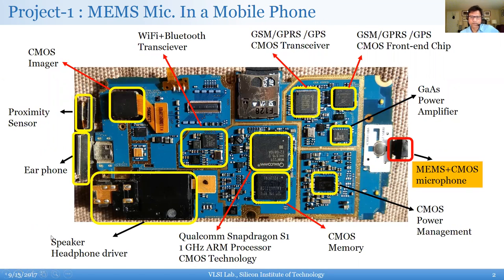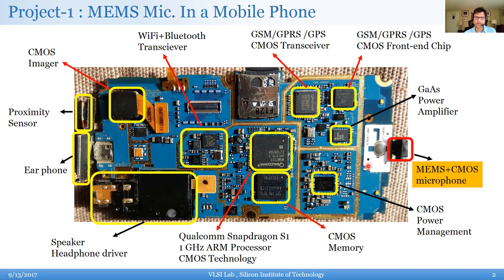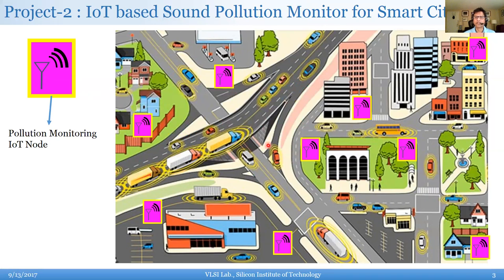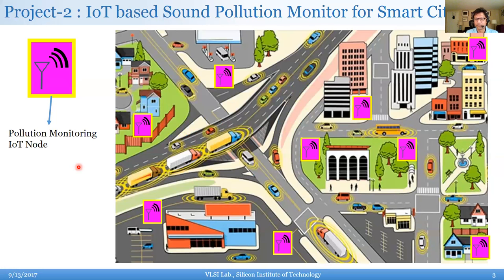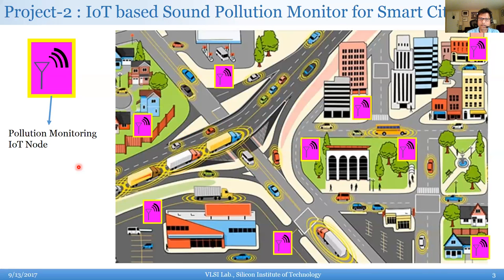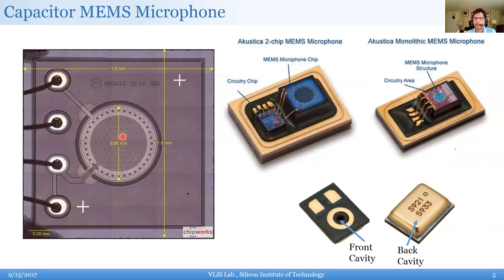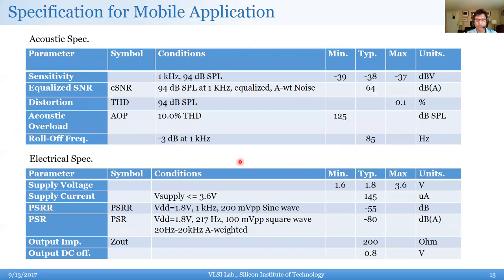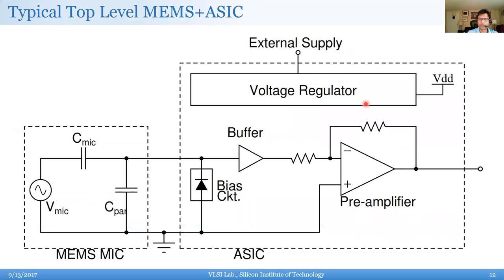2017 0914 ZoomConfCall MEMS MIC intro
1:00 Project-1 : MEMS Microphone for Mobile Phone.
2:50 Project-2 : IoT based Sound Pollution Monitor for Smart Cities
10:30 Capacitance-based MEMS Microphone.
13:10 Piezoelectric MEMS Mic
18:10 Simplified microphone model
21:40 Simple Mic. + ASIC  Model
24:00 Problem Statement